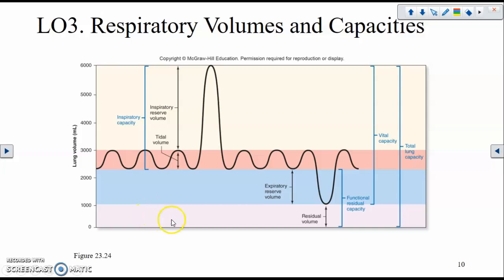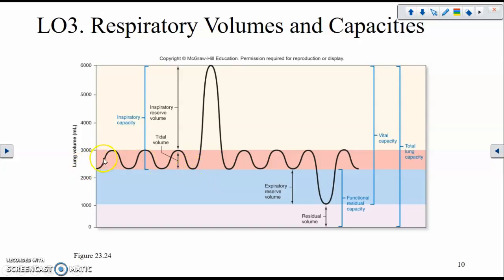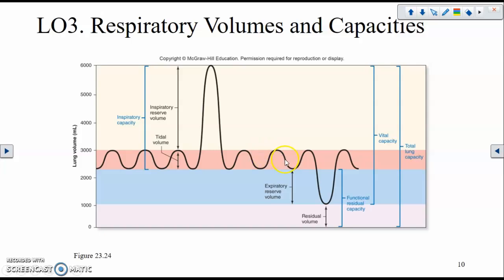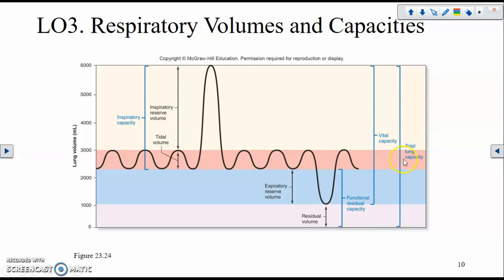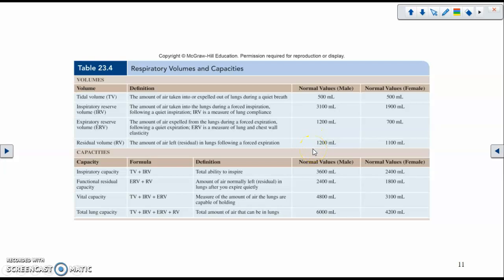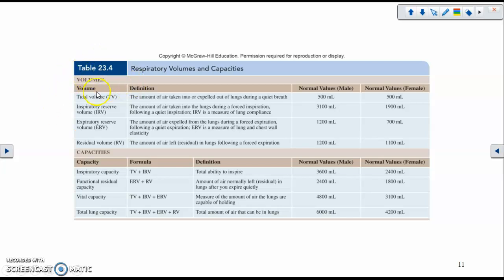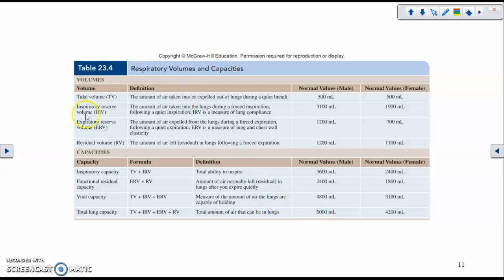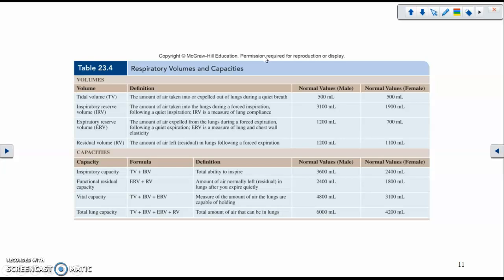Respiratory Part 3